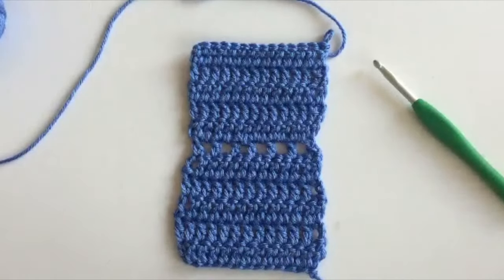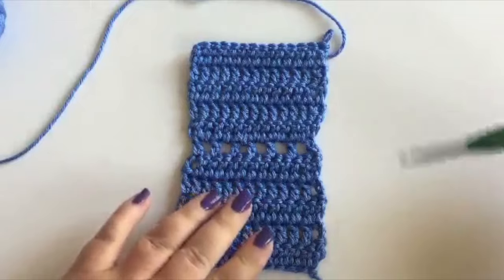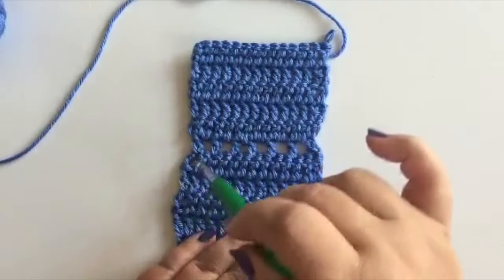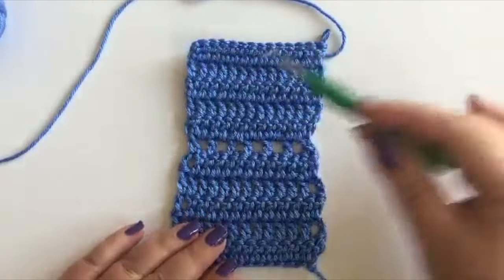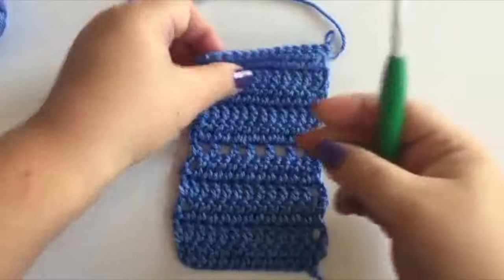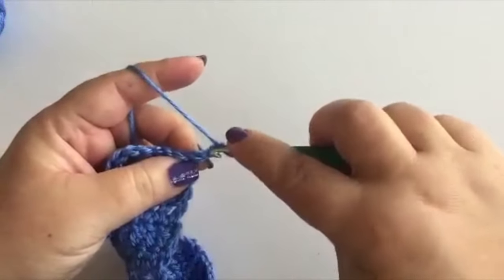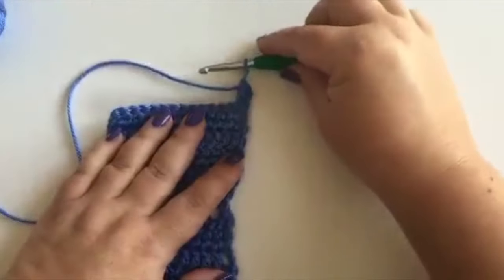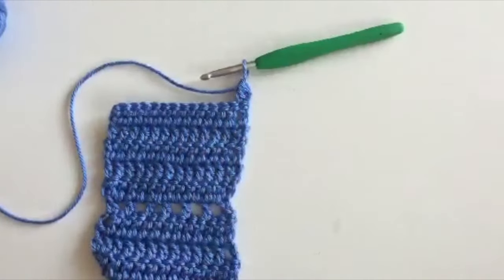Alternative Method for Beginning Double Crochet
Use this alternative beginning double crochet method for a straighter, neater crochet edge.